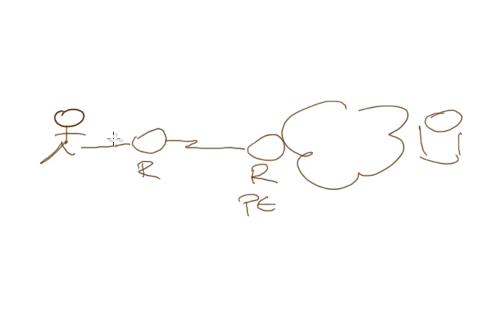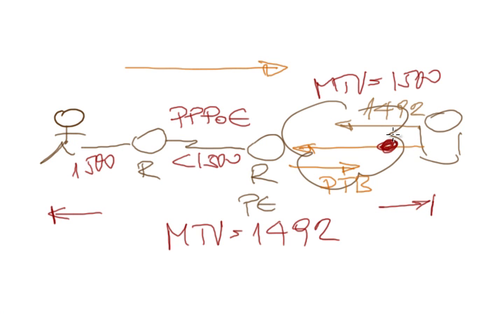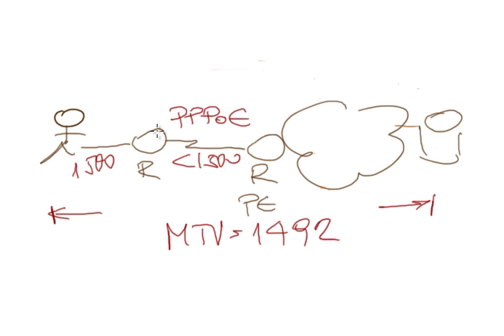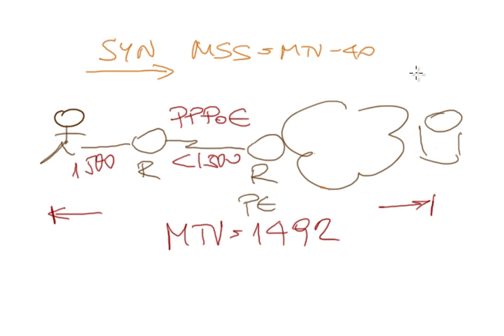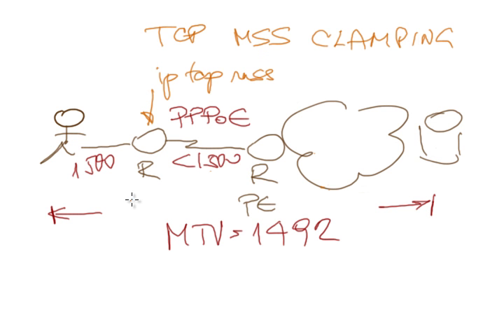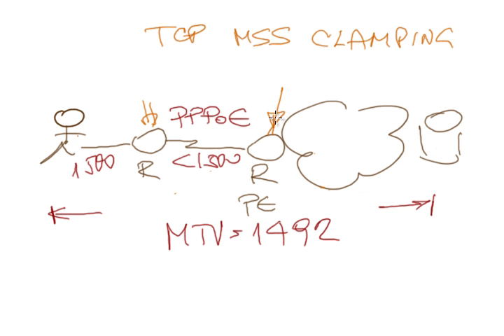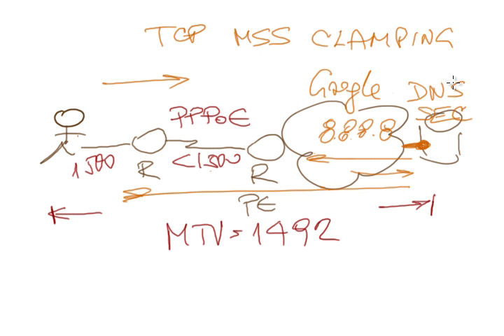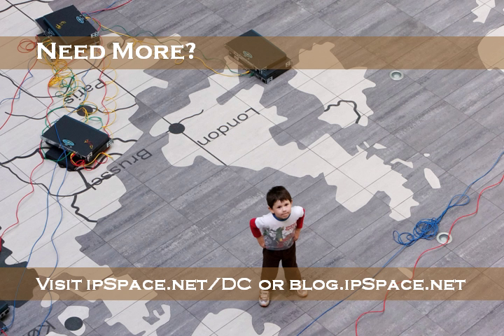X1 TCP MSS Clamping